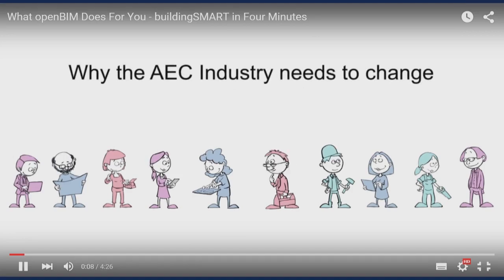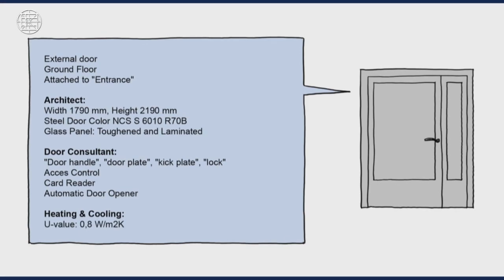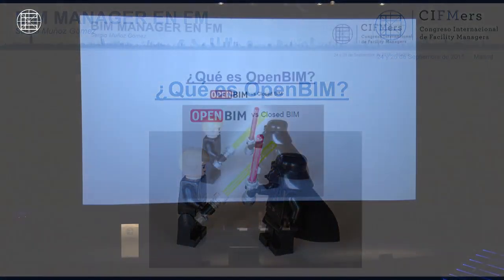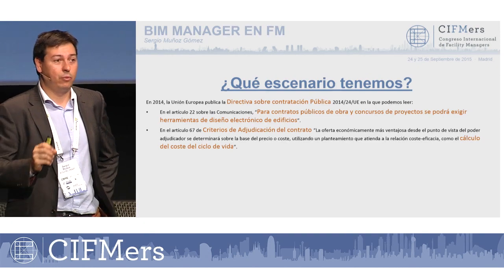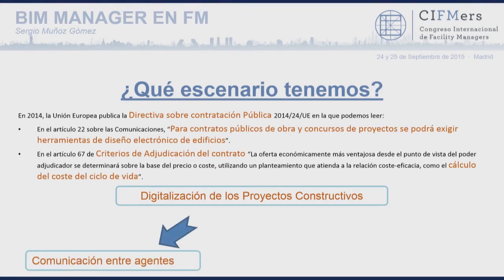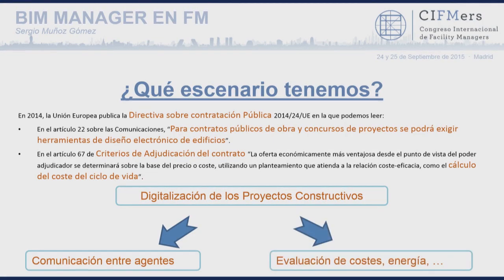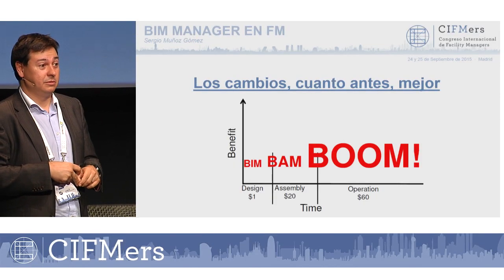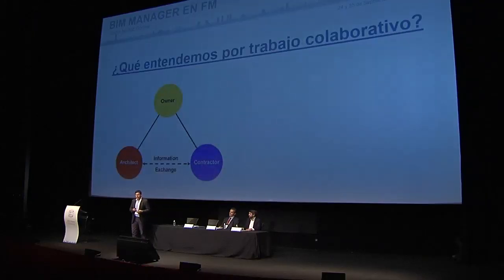Sergio Muñoz (BUILDING SMART) - CIFMers Madrid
BIM Manager in FM (original version in Spanish translated into English)